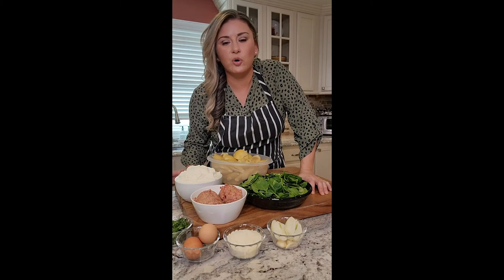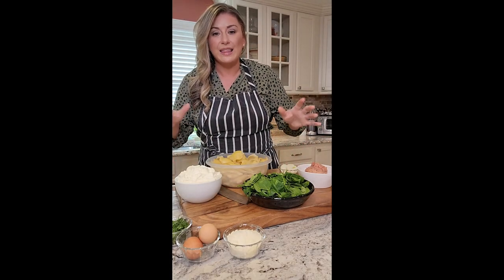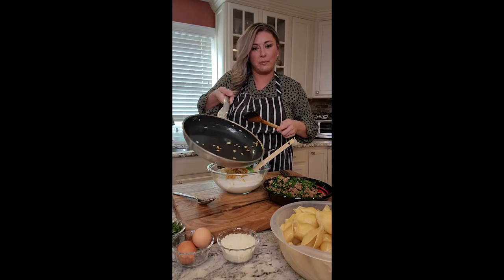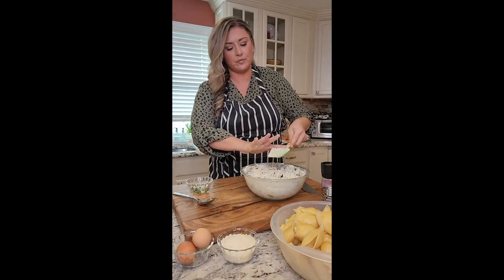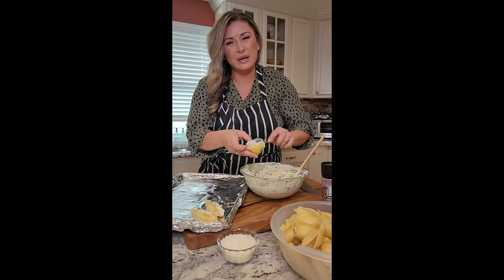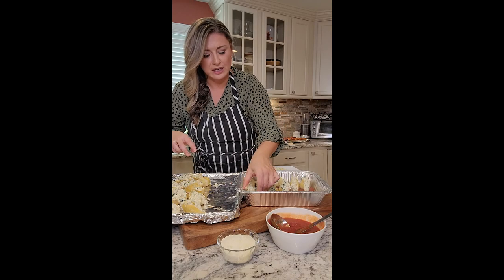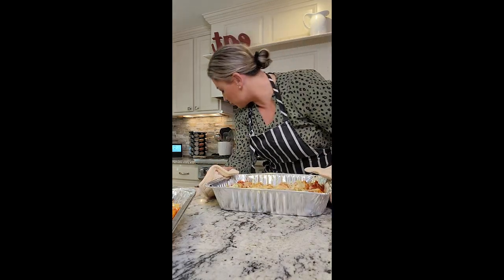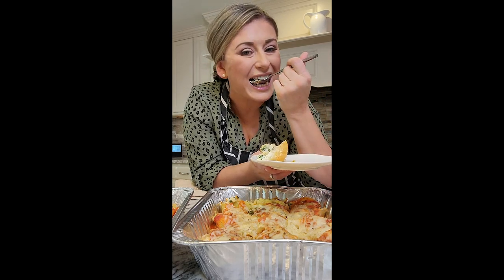Recipes | Making Stuffed Shells | Meal Prep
This week Chef Covas teaches us how to make stuffed shells!

Let us know your thoughts and give this recipe a try!!!

Now available St. Patricks Day Traditional Meal - Check out our Monthly Specials.